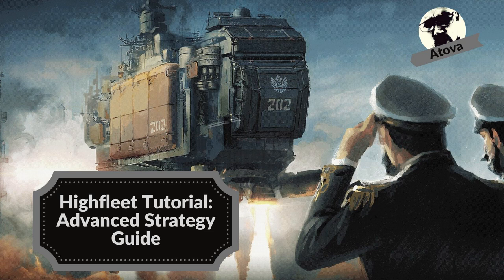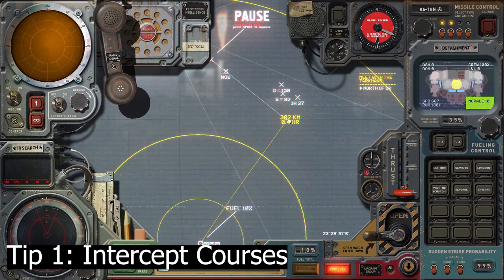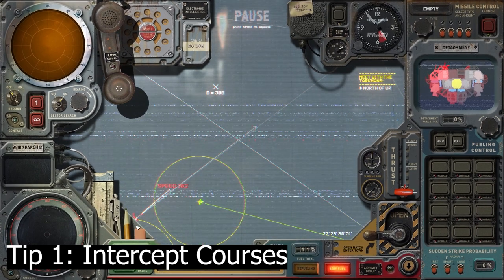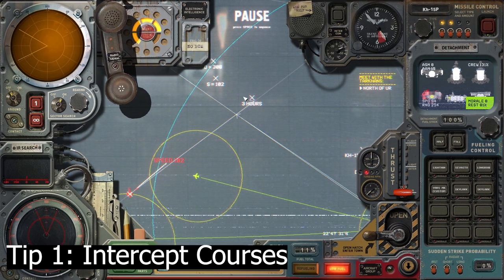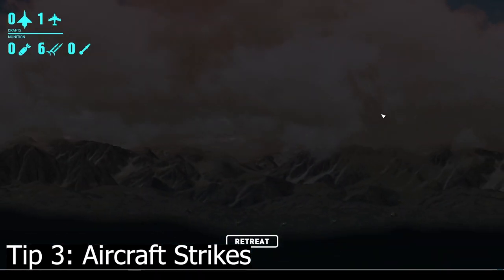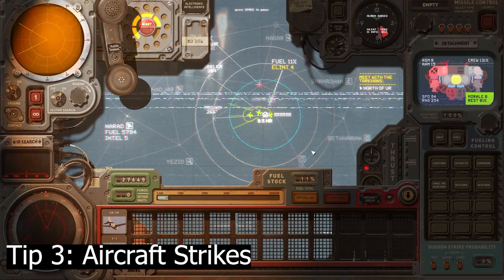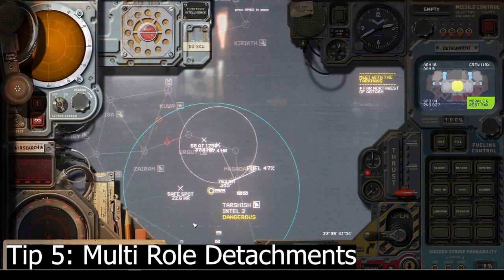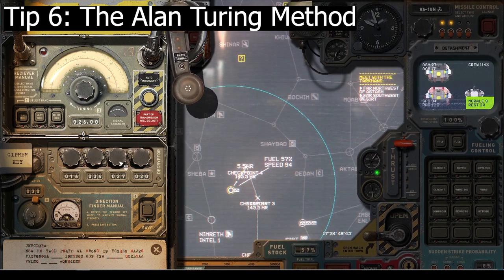Highfleet Tutorial - Advanced Strategy Guide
Was a little tired when making this (For example, I could have just done 102 x 3 to work out it would move 306km in 3 hours!) there are probably better ways to do what I'm doing regarding the intercepts but this method has worked for me. Thanks

0:07 - Contents
0:26 - 1: Intercept Courses
6:07 - 2: Sensors
7:36 - 3: Aircraft
8:39 - 4: Evasion Tactics
9:52 - 5: Multi Role Detachments
11:02 - 6: The Alan Turing Method
12:09 - Leave your own tips in description.